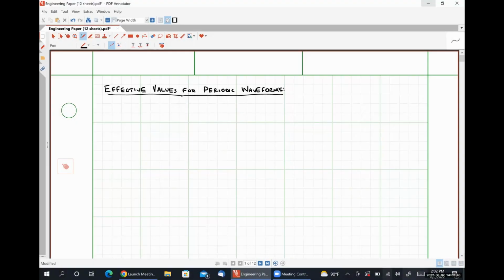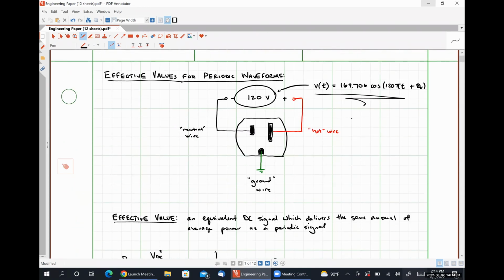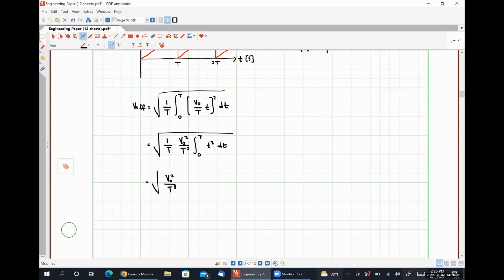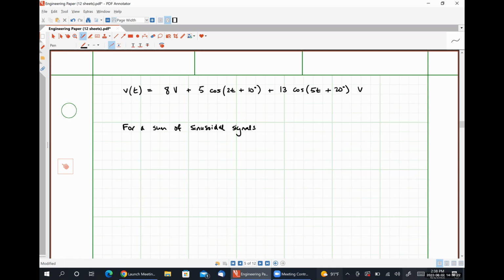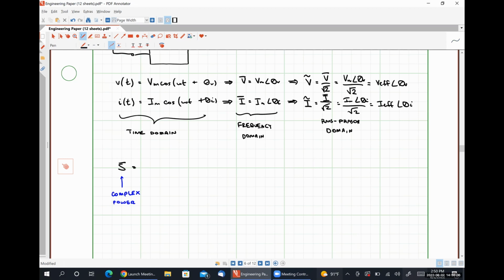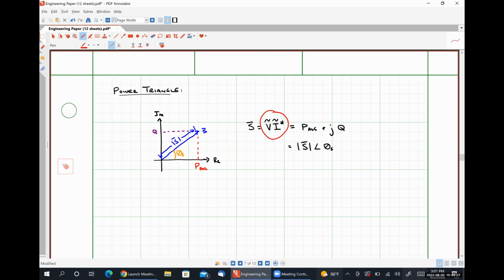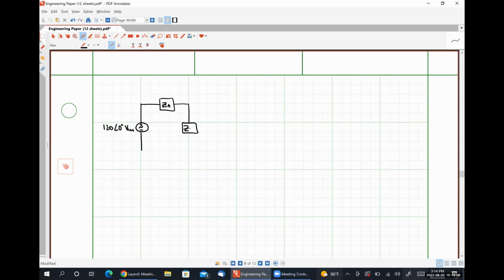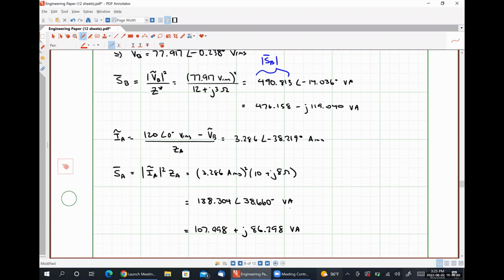ENGR 221 (Summer 2022) - Class Meeting #26 - 08/02/2022